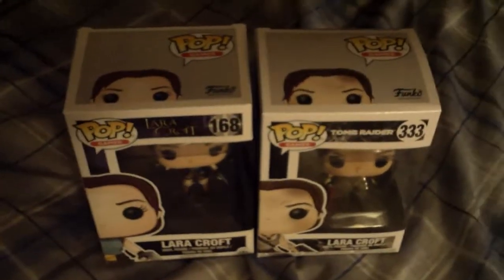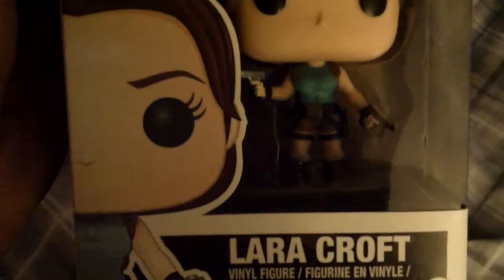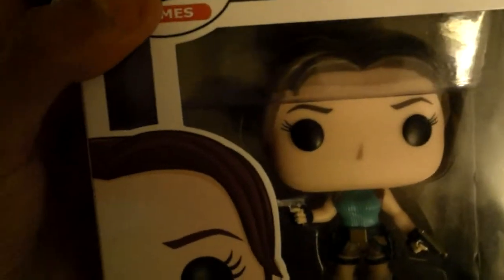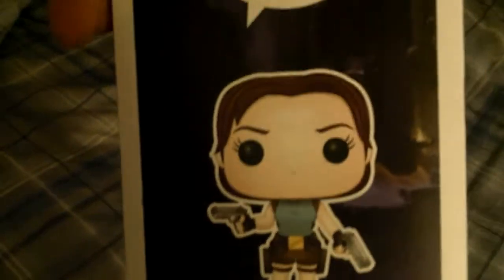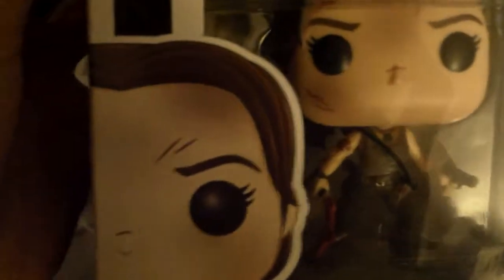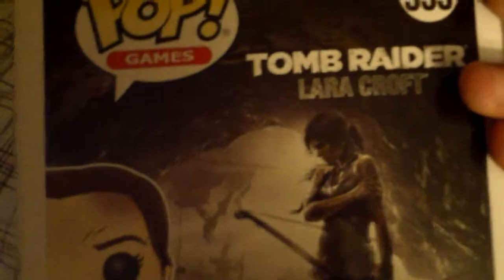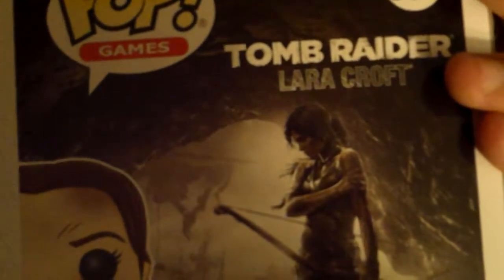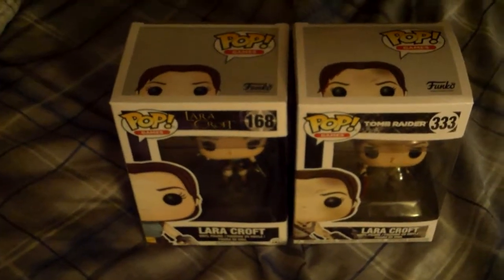Pop Vinyl Tomb Raider Lara Croft Review Two Pieces of Treasure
Yo its Mario Gamepro and this time I'm doing a review on the Pop Vinyl original and reboot Lara Croft figures these are amazing figures nicely detailed especially the Tomb Raider reboot version with the dirt scratches bandages and pickaxe but the original is just as great with the classic green top brown shorts and her dual pistols I highly recommend these to any Playstation and Tomb Raider fan so enjoy ideas suggestions and requests anytime :)